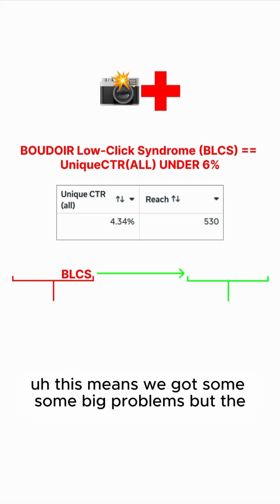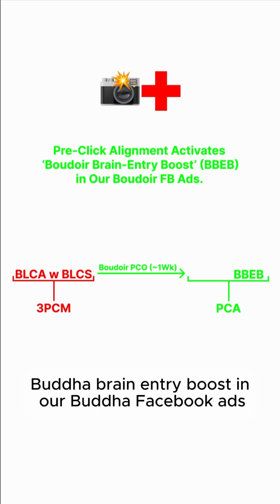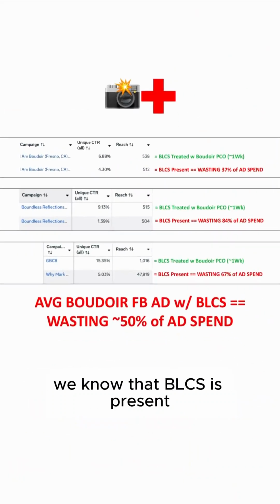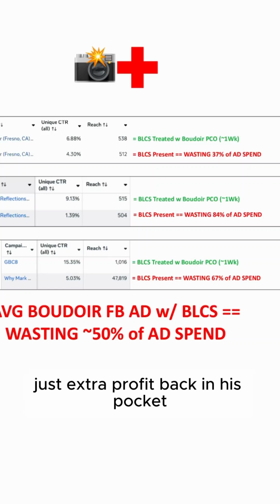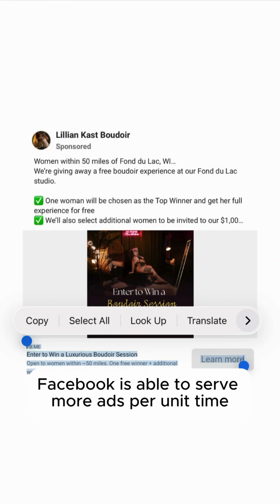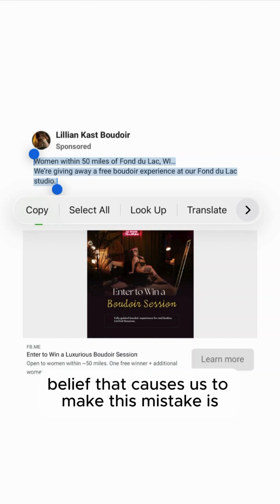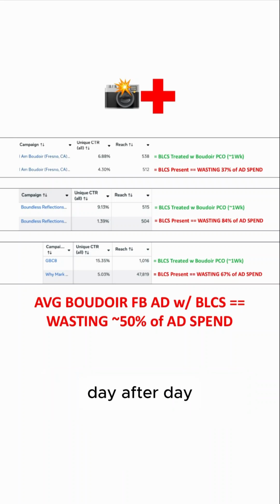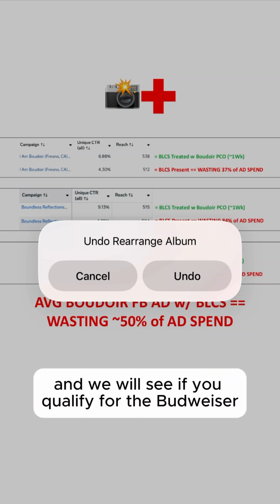The Boudoir Facebook Ad That Has Funded Scroll-By Traffic In Three Different Seasons Already